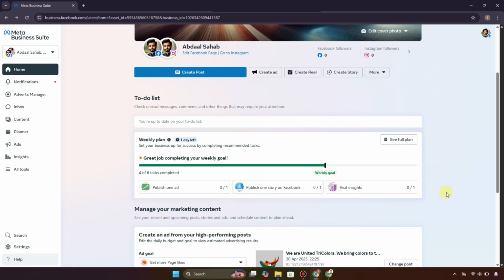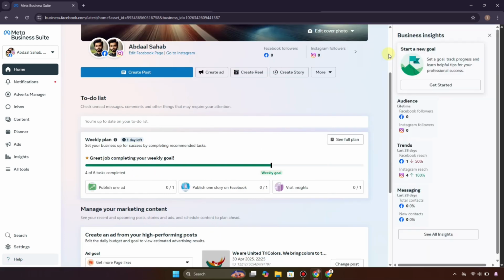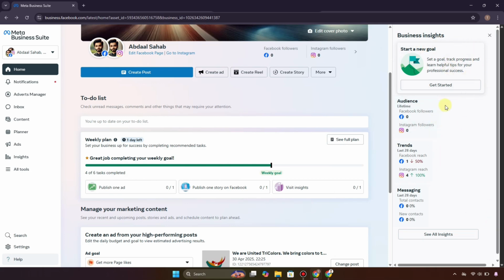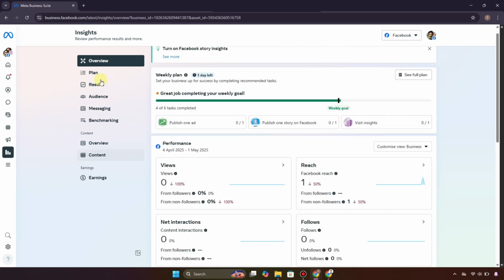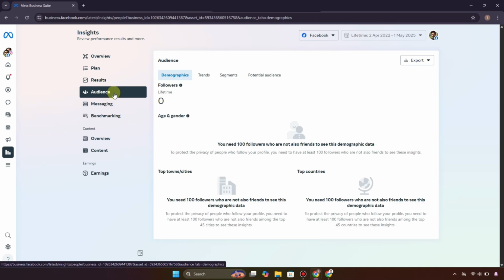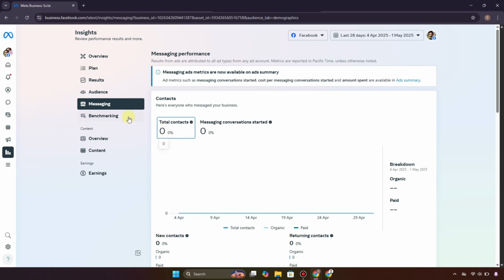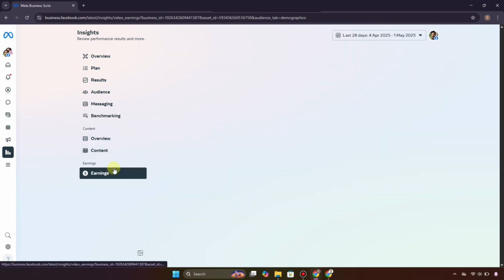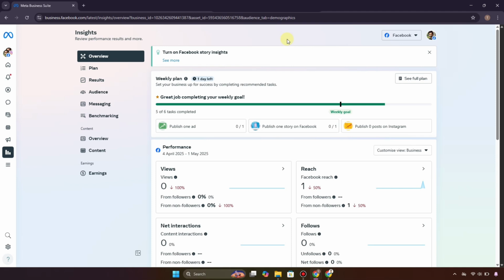How to See Instagram Insights from Meta Business Suite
In this helpful tutorial, you'll learn step-by-step how to access and interpret Instagram insights directly from Meta Business Suite. Perfect for social media managers, small business owners, or anyone looking to boost their Instagram performance, this video guides you through the process of navigating the Meta Business Suite dashboard, viewing key metrics such as reach, engagement, follower demographics, and post performance. Enhance your Instagram strategy with these easy-to-follow instructions and start making data-driven decisions today!